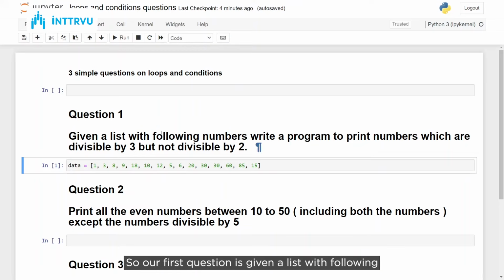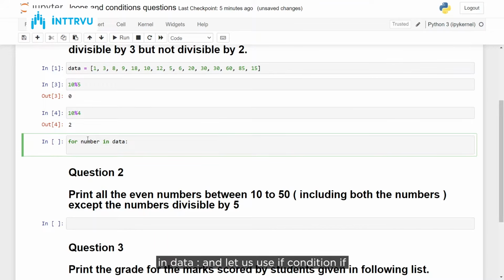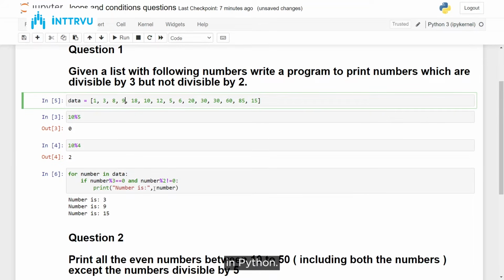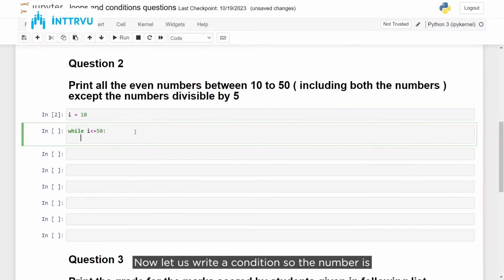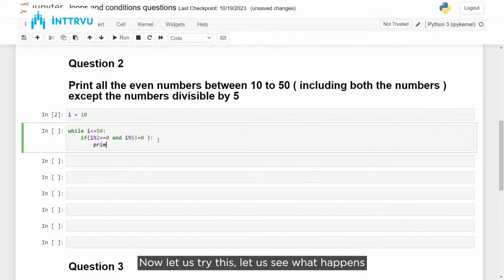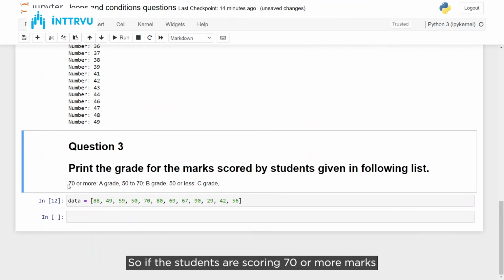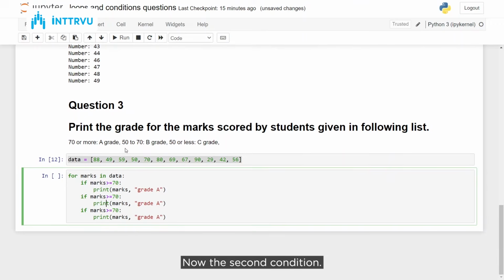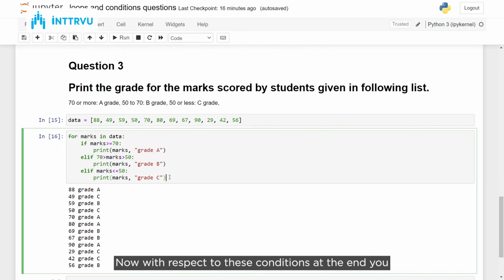Magic of Python Loops & Conditions: Programming Questions Solving Unveiled | Rohit Mande, Inttrvu.ai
Welcome to our Python programming tutorial! In this video, Mr. Rohit Mande ( Ex. Chief Data Scientist at Barclays) will explain how to tackle a variety of problems using Python loops and conditional statements. Whether you're a beginner or an experienced coder, mastering these fundamental concepts is essential.

What You'll Learn In This Video:
* Understand the basics of if, elif, and else conditional statements.
* Master for and while loops for efficient data processing.
* Learn to combine loops and conditions to solve complex programming challenges.
* Get hands-on experience with practical examples and exercises.

 Who Is This For:
* Beginners looking to solidify their understanding of Python basics.
* Intermediate programmers aiming to improve problem-solving skills.
* Anyone interested in mastering loops and conditional statements in Python.

Whether you're a beginner or an intermediate Python programmer, this tutorial will sharpen your problem-solving skills and boost your confidence in using loops and conditions effectively.

Video Timestamps:
00:00 - Introduction of topic
00:19 - Question 1
02:47 - Question 2
05:33 - Question 3